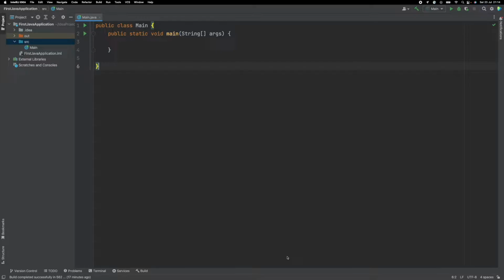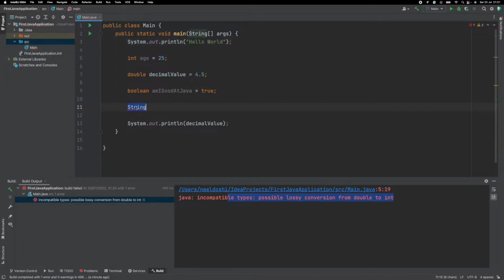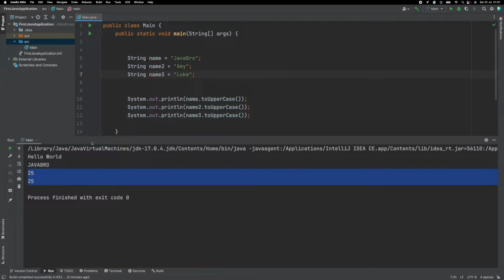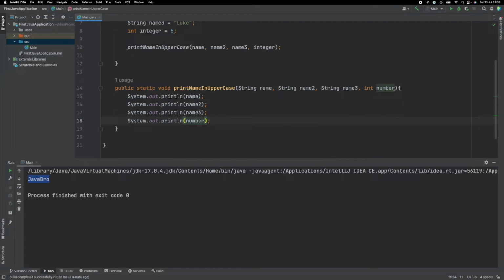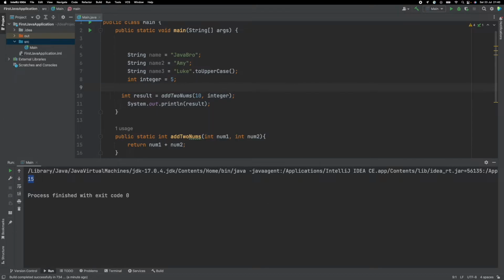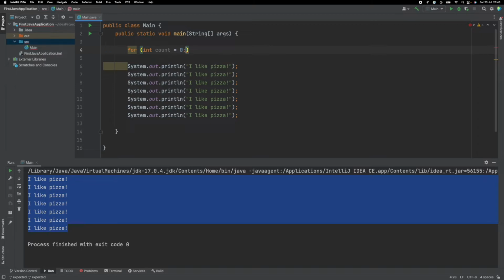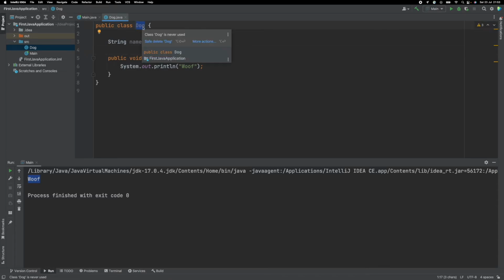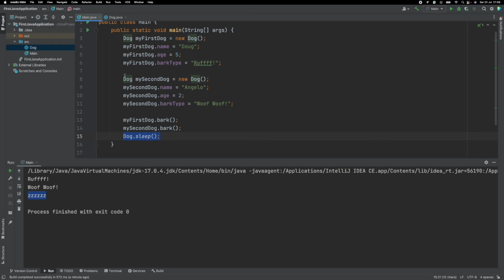Learn Java in 45 Minutes!!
If you have not got Java or IntelliJ  installed on your PC, please follow this tutorial before you start!

Pre requisites for this video:
JDK installed, IntelliJ installed

Java is one of the most popular languages in the world! It can be challenging learning a new programming language and the intention of this video is to give beginners an insight into Java and some of the basic features of the language - all in just 45 minutes!

I strongly recommend coding along with me in this video if you can as I feel that is the best way to learn!

If at any point you want to go over something, just hit pause or rewatch the section until it makes sense, if it still does not make sense please leave a comment and I will be happy to help!